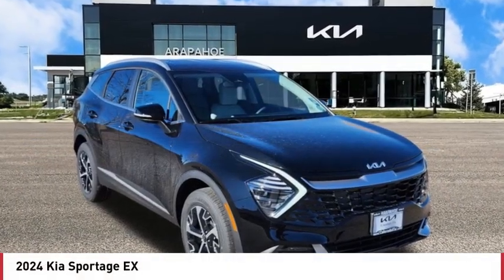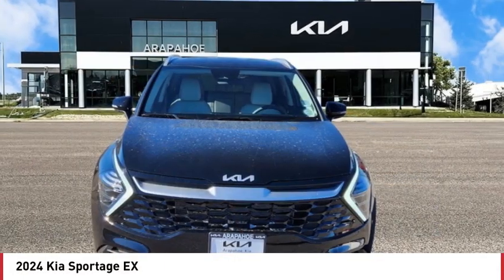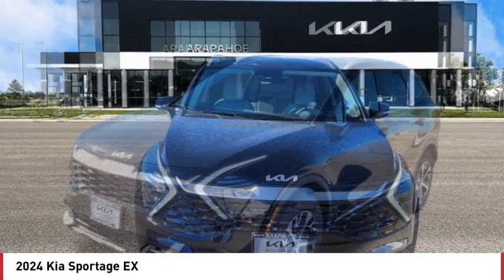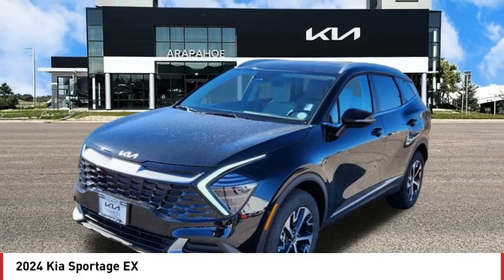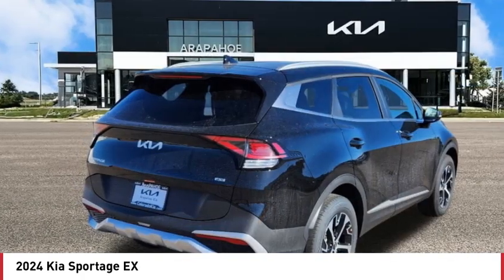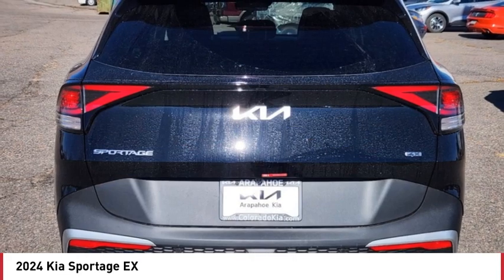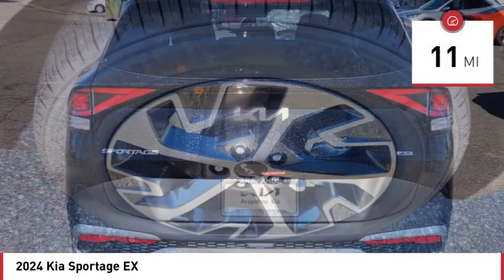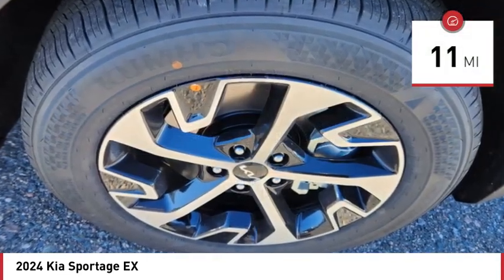2024 Kia Sportage Greenwood Village CO R5195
Arapahoe Kia
9400 E Arapaphoe Rd

Black Recent Arrival! 2024 Kia Sportage EX AWD 8-Speed Automatic4D Sport Utility I423/26 City/Highway MPG